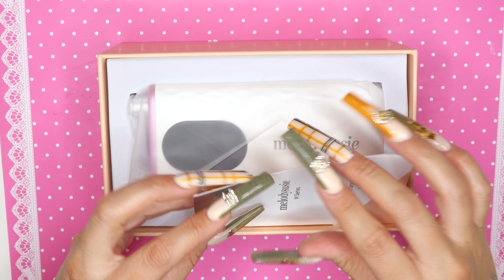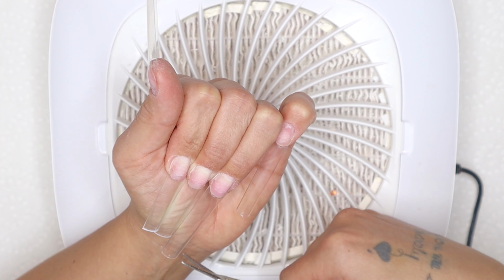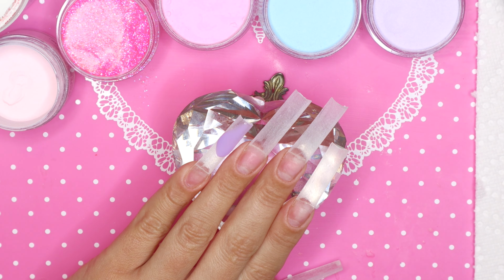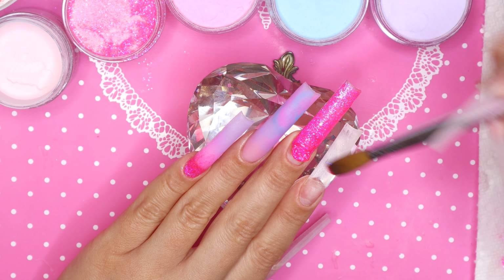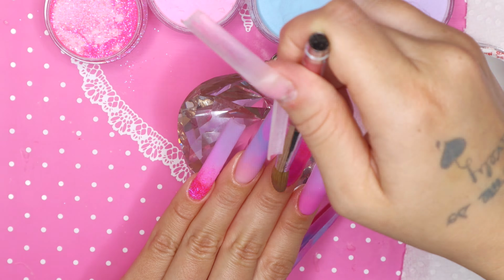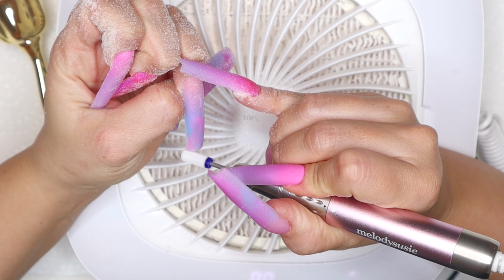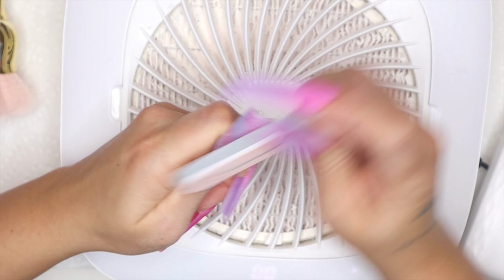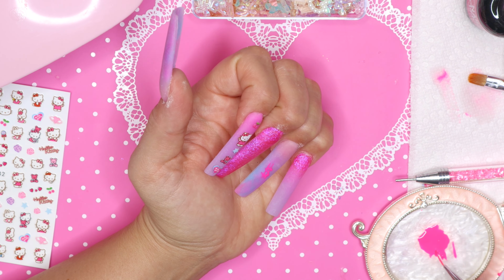PINK HELLO KITTY ENCAPSULATED GLITTER OMBRE ACRYLIC NAILS TUTORIAL I KRYLX I MELODYSUSIE NAIL DRILL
Creating a set with the new acrylics I purchased from Krylx & testing out a new nail drill from Melody Susie!

💖💰Affliate links💰💖
Melody Susie MR5 rechargeable nail drill: “Nail Drills” category
Nail charms: “Nail Art” category

Colors used in video:
Bliss Pink

80mm Diamond heart:
Crown stand holder: